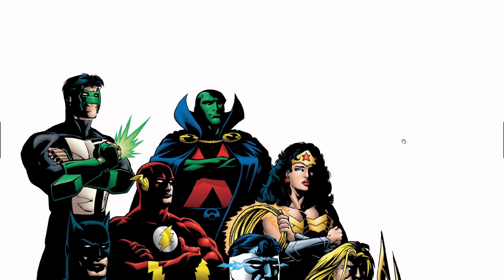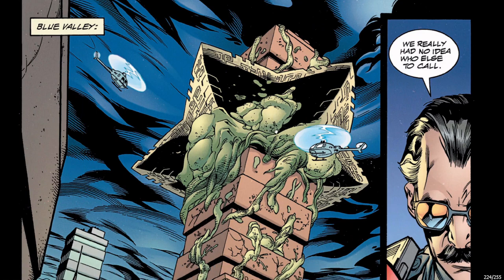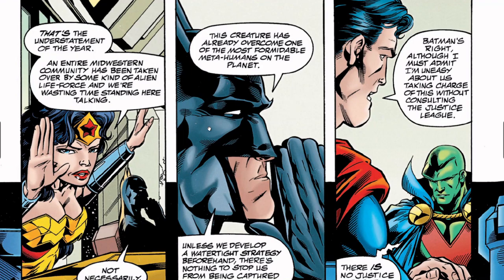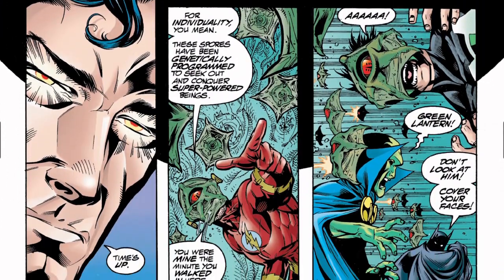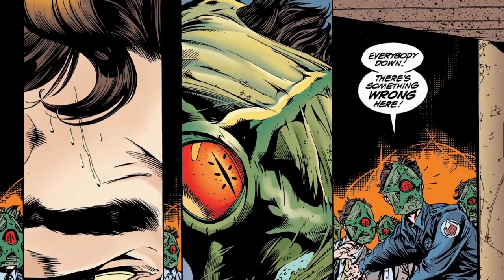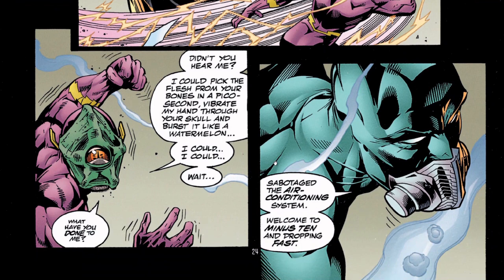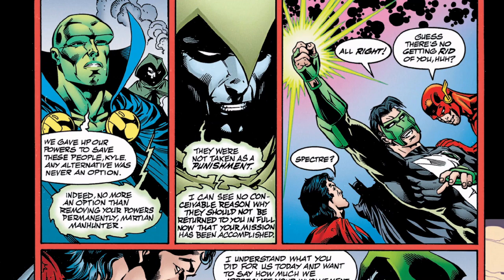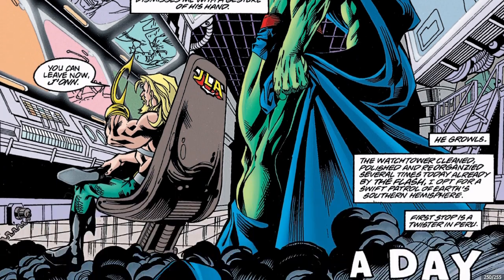JLA Secret Files written by Grant Morrison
A prequel of sorts
Written by Morrison with Mark Millar and Pencils by Howard Porter

The JLA fight a mind-controlling alien species as we’re introduced to the new electric blue Superman and experience a day in the life of Martian Manhunter.

I liked seeing the JLA band together once more to fight a common enemy. The segment where Spectre showed the JLA what would happen if they went in guns-blazing was great. It forced the JLA to rethink their typical beat ‘em up approach. And of course, Morrison uses Batman as the biggest, baddest, rottin' tootin' badass on the JLA.

Although I think the Superman redesign is notoriously bad, I enjoyed the little training montage with the other members of the JLA. It was funny and kind of cool to see his new powers in action. If you thought Superman was overpowered before, he’s like God on steroids now! He’s even better at doing some of the things his JLA teammates are known for doing.